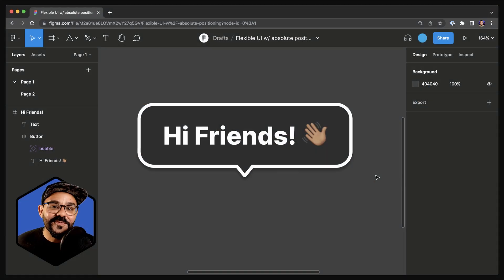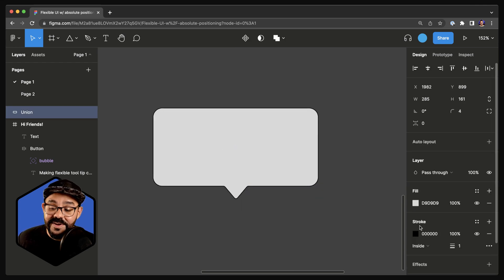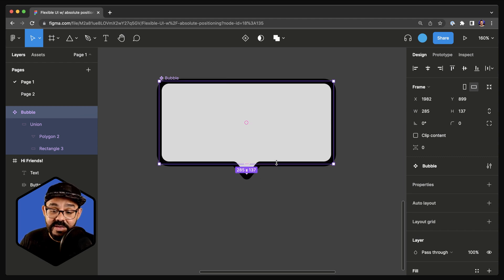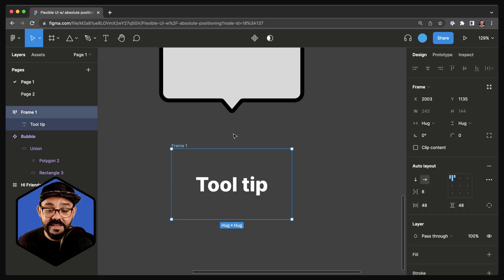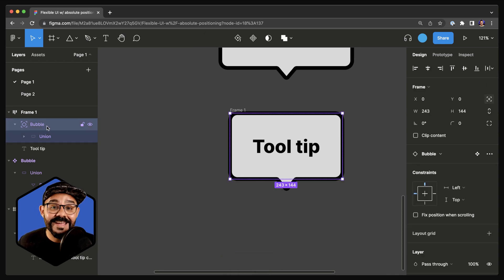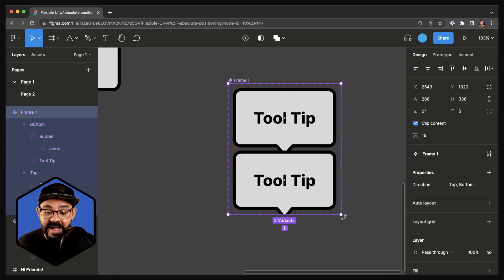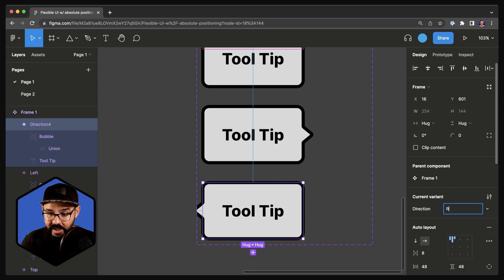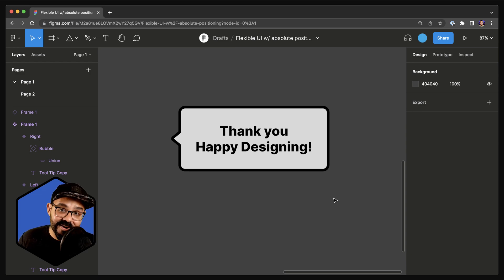Making flexible auto layout tool tip components in Figma.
How to make responsive and flexible tool tip components using absolute positioning, component sets, and component properties in Figma.